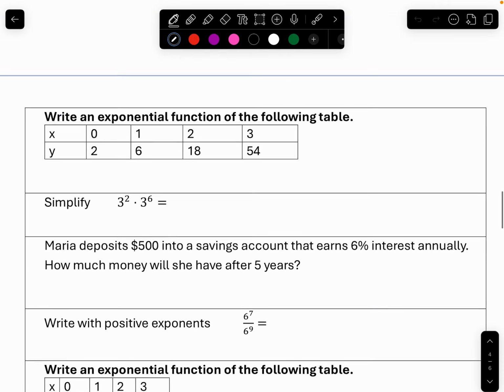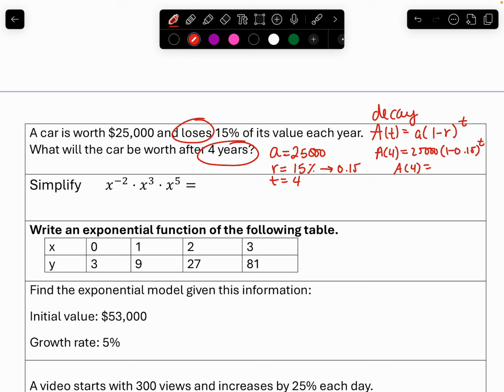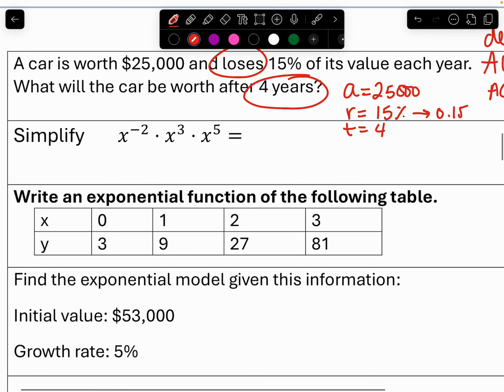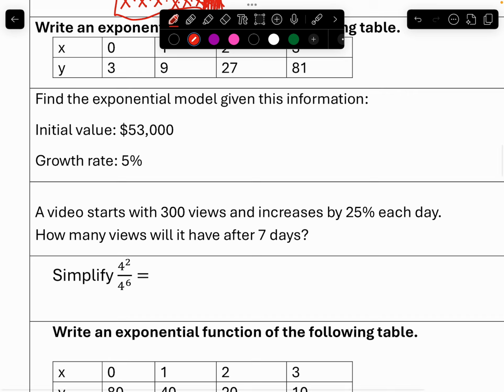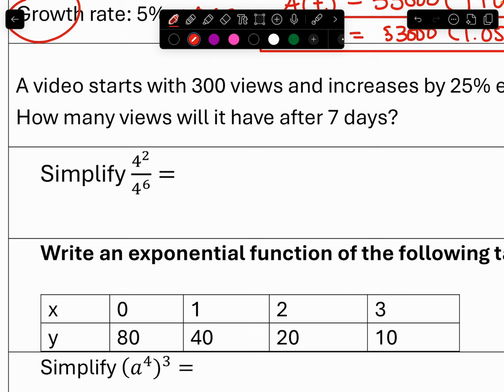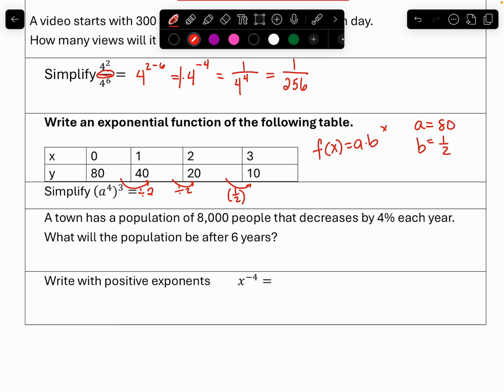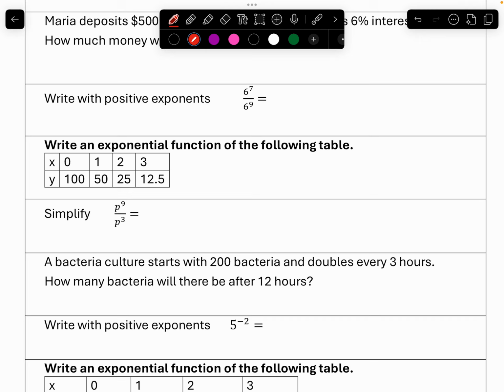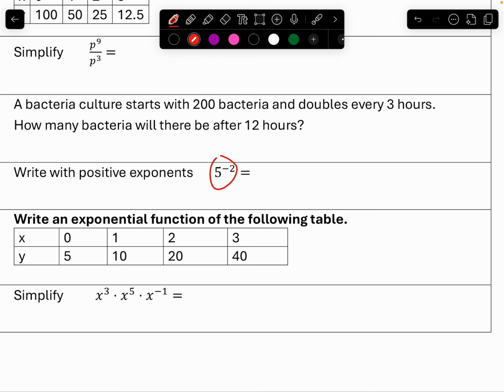Math 1 Unit 5 Review